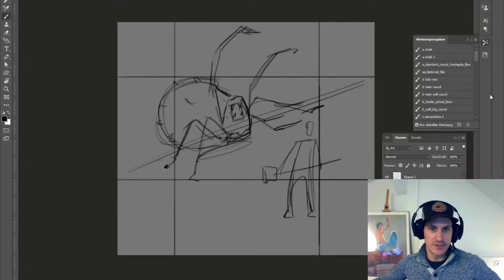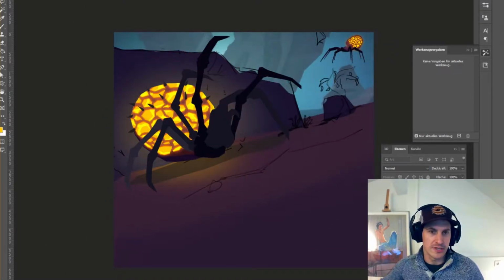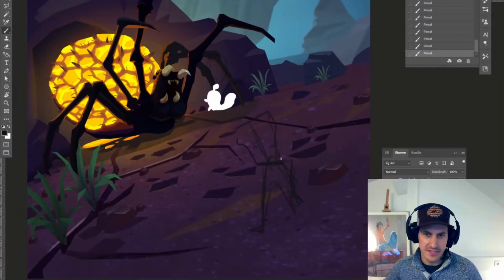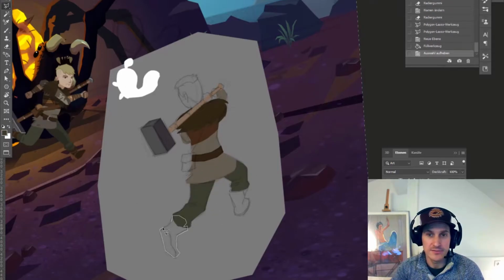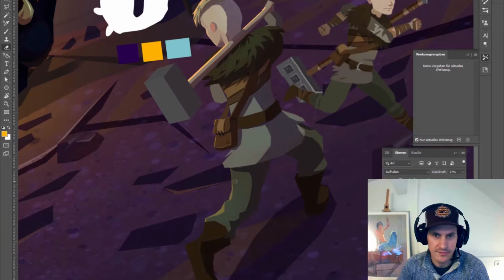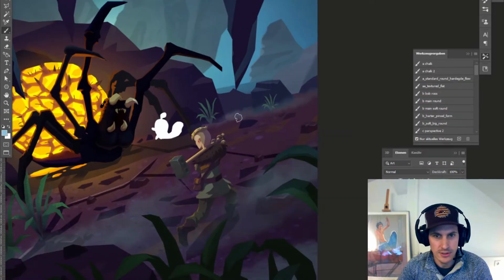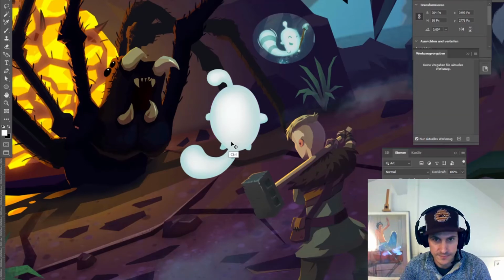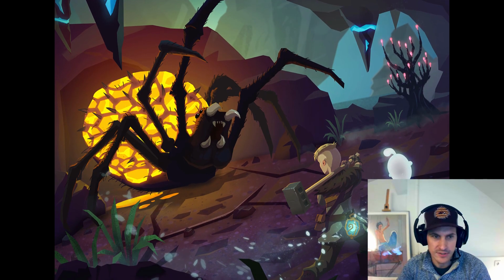OneManOnMars Dev-Vlog Spider Illustration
In today's episode of my dev-vlog, I give an in-depth look at the making of the spider illustration. I cover every step of this epic battle scene.

Play the demo on steam and add the game to your wishlist

00:00 Spider Illustration Timelaps Intro
00:14 Sketching phase
00:54 Rough lighting
01:50 Starting the coloring
02:40 Posing the main character
04:00 Coloring Leif
04:52 New sketch for Leif
06:00 Posing in 3D SketchMe
07:45 Adding details to Leif
09:50 Drawing Hands
11:30 More details to the Spider
12:30 Set dressing the environment
13:00 Adding Ghost
14:30 Beefing up the lighting with colored lights
15:00 Adding the rotation for more dynamic.
16:48 The result - final illustration